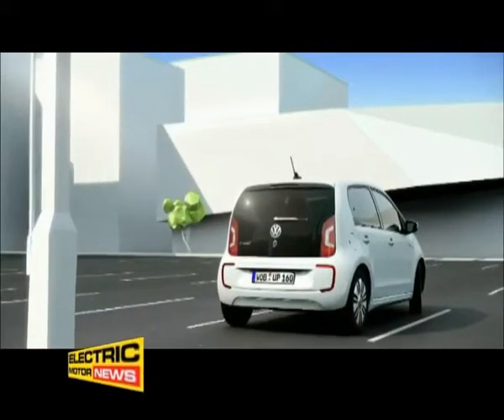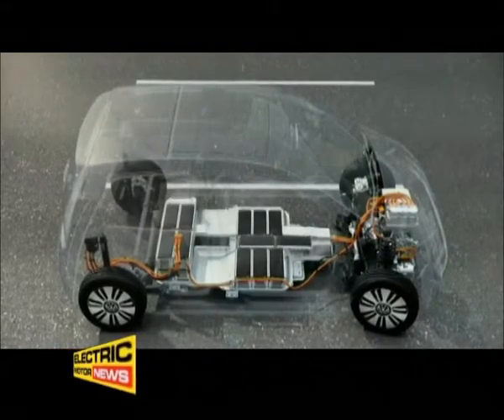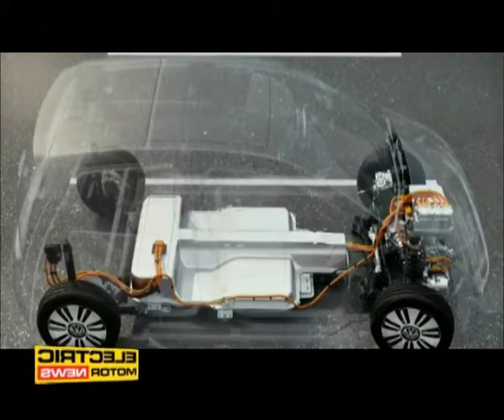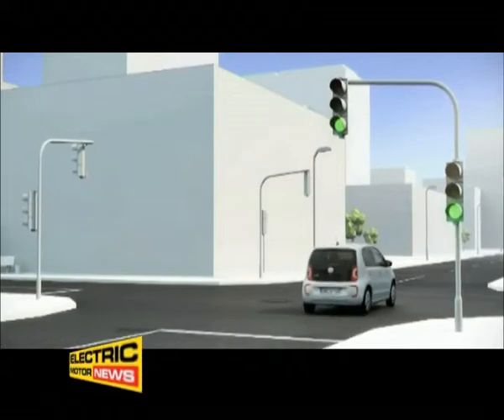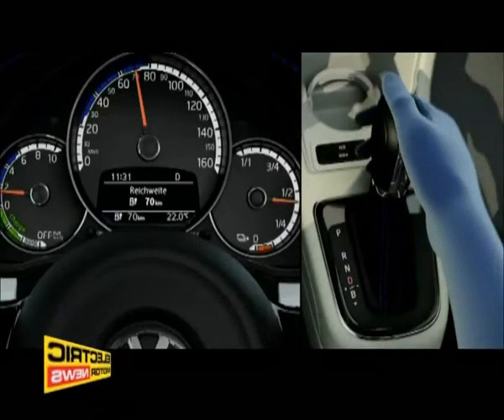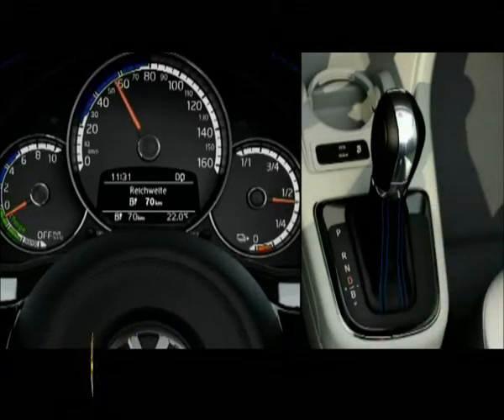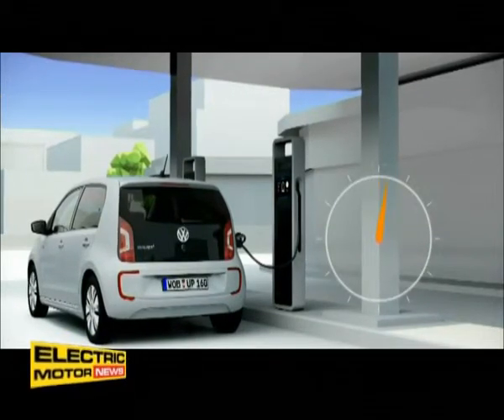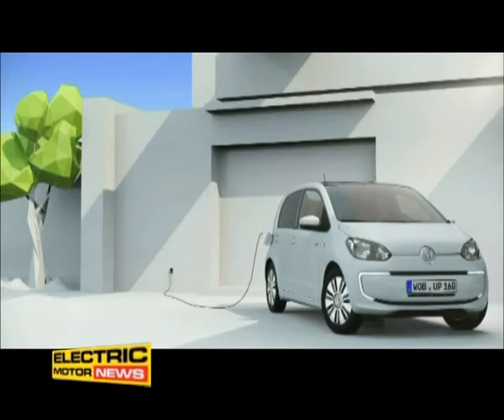Volkswagen e-up! - Electric Motor News n° 27 (2013)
Volkswagen unveiled an electric version of the model Up!. This is the first serial production car of Volkswagen.